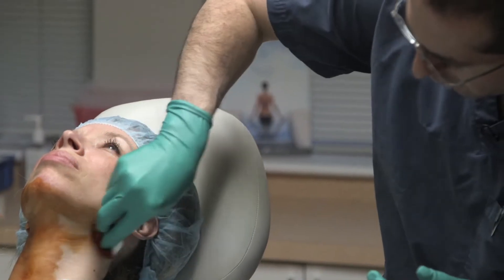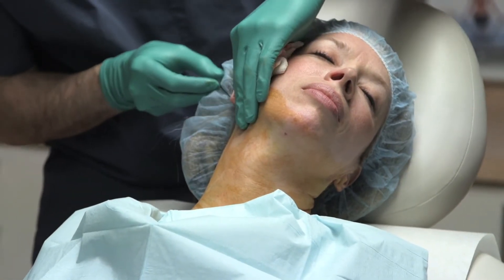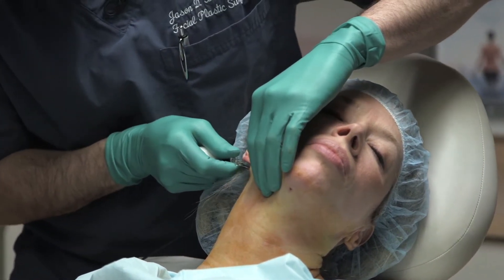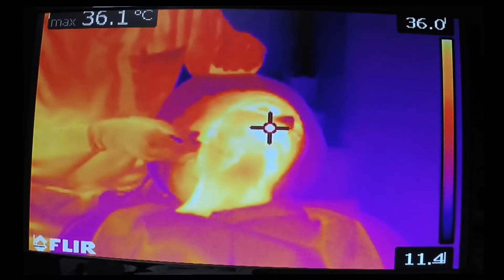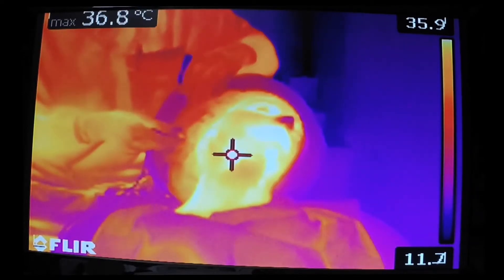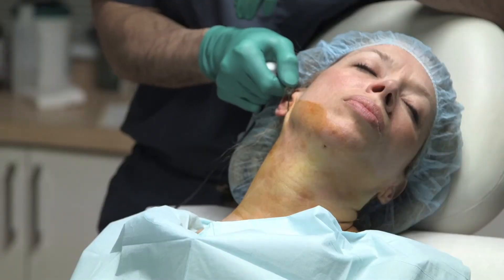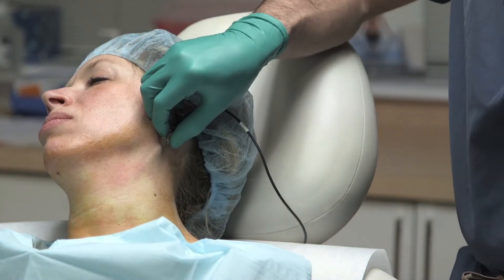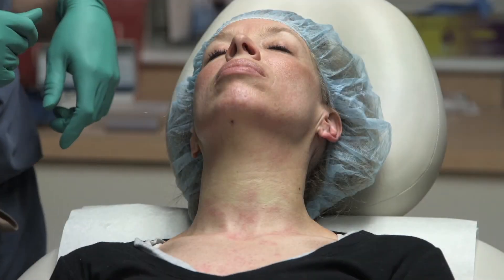Technique for Lower Face and Neck Tightening With ThermiTight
This Surgical Pearl video presents the technique for use of a percutaneous radiofrequency device to deliver electrothermal energy into the hypodermal skin layers of the face and neck.

This educational video depicts a surgical procedure and is intended for use by medical professionals.